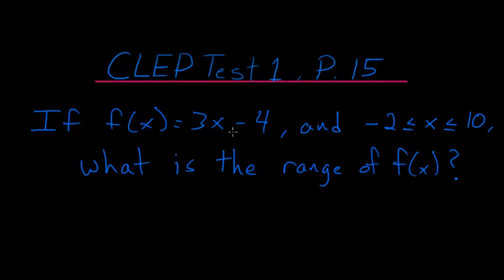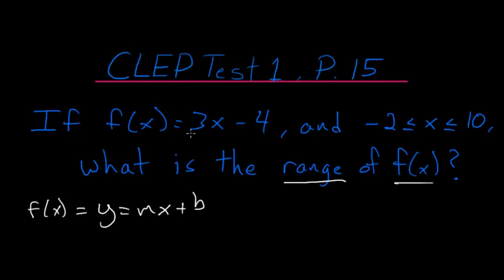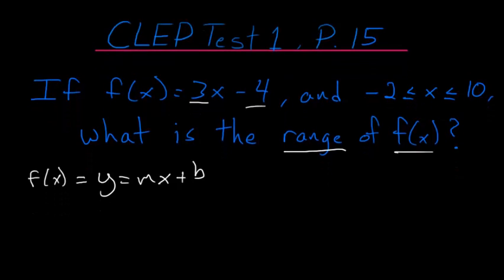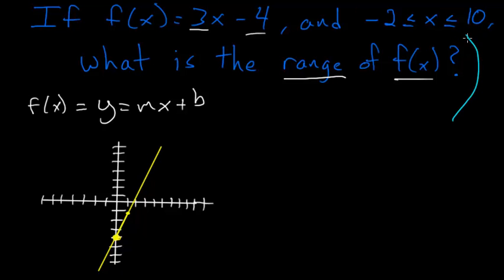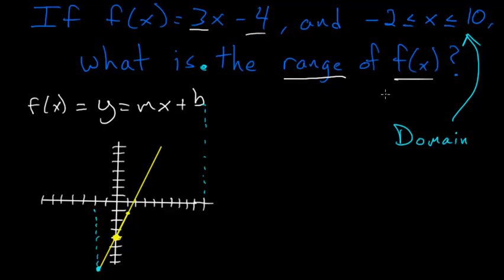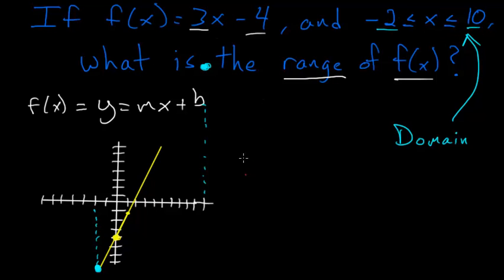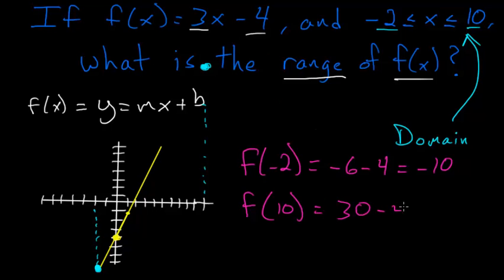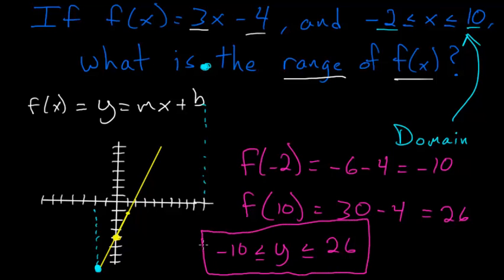CLEP College Algebra: Domain and Range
This is the fifteenth problem on the CLEP college algebra practice test